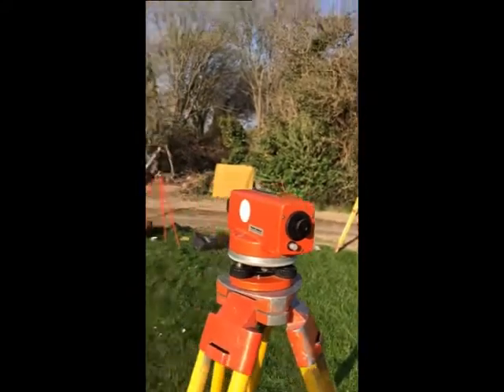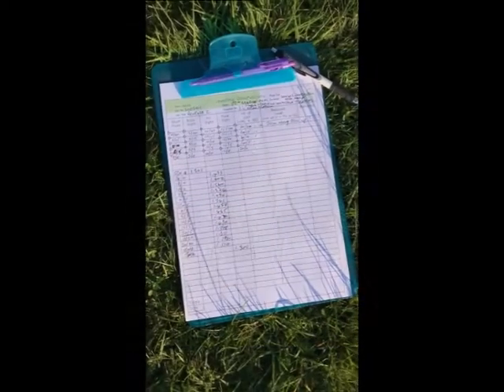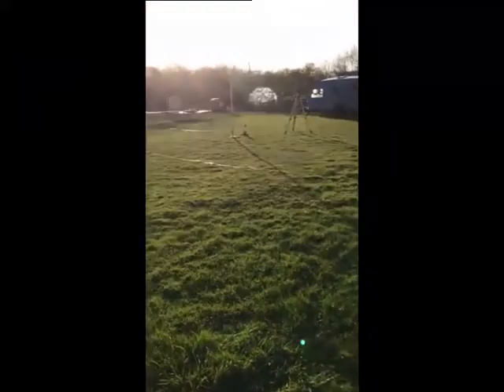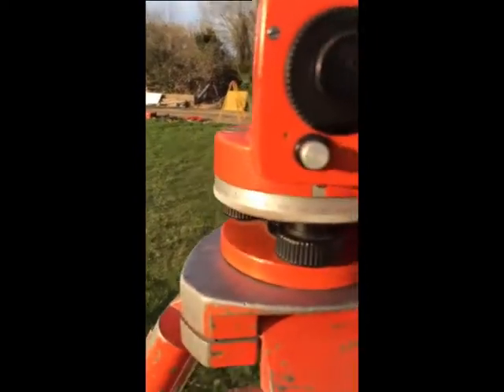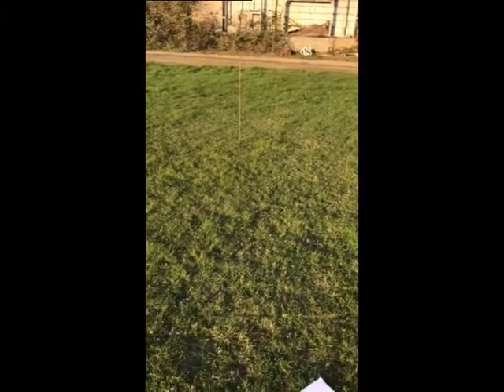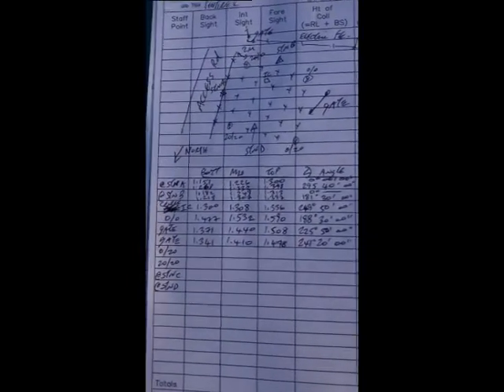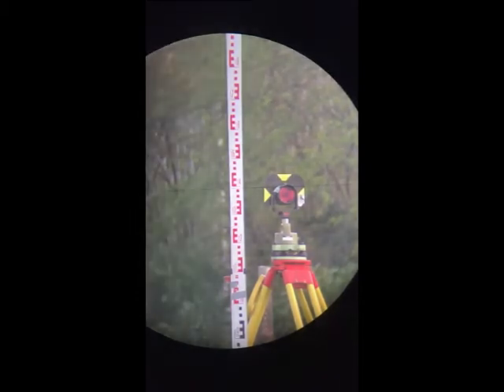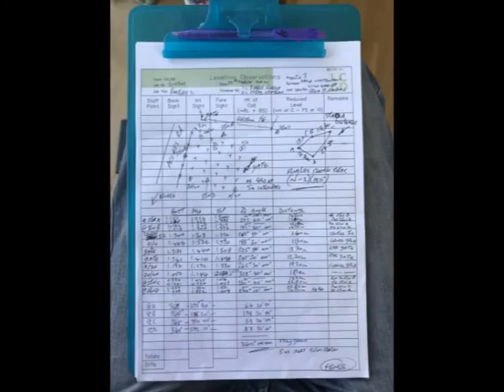LCGD 2 Practical Surveying - Observations with Three Hair Stadia rev2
Surveying detail with an Automatic level instrument using 3 Hair Stadia to
collect Distances, Angles and a level at the point of observation.